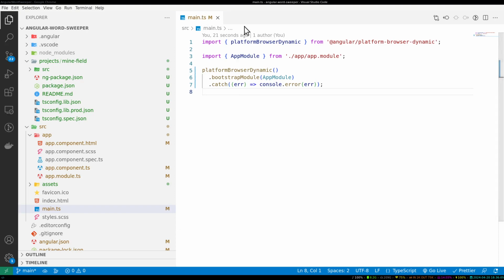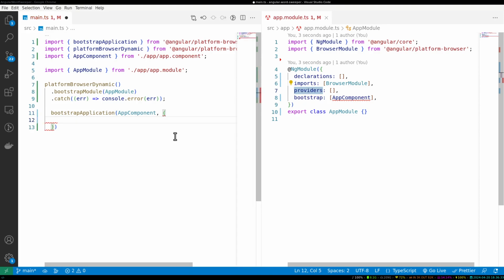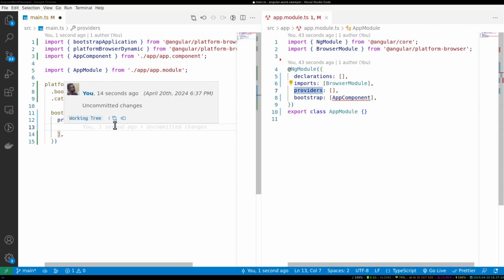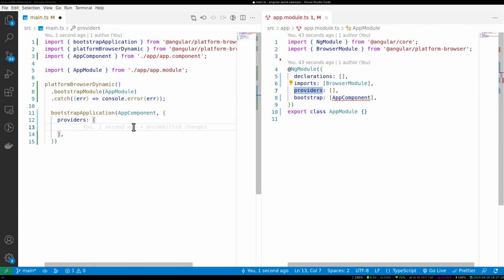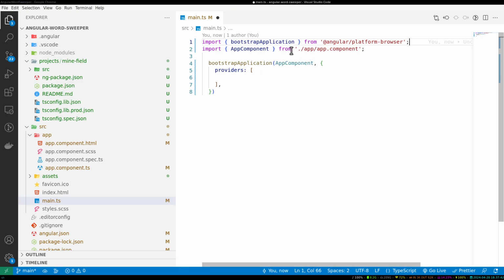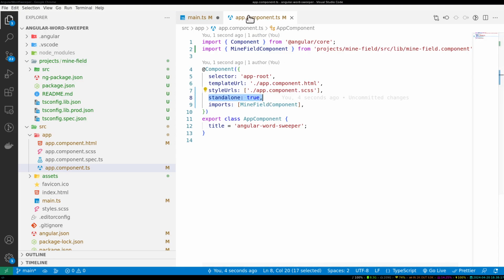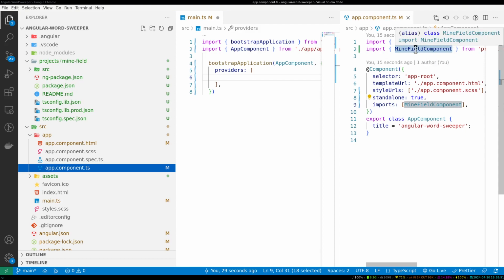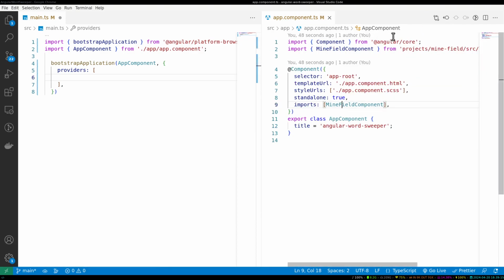Part 2 - Converting To A Standalone Component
We begin by converting our application root component into a standalone:

1. How to convert app.module.ts to use a standalone.
2. Marking your component as a standalone compoennt.
3. Using your standalone components.